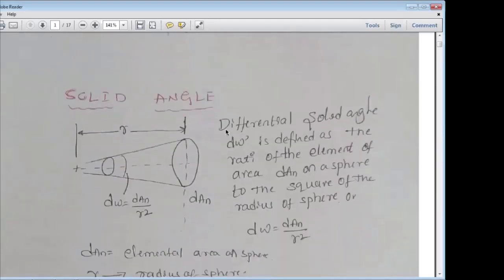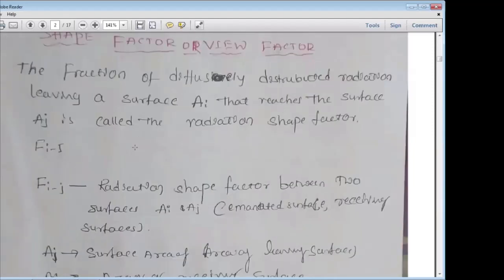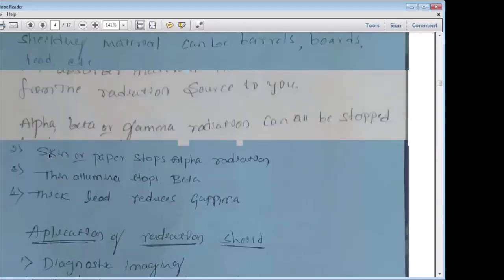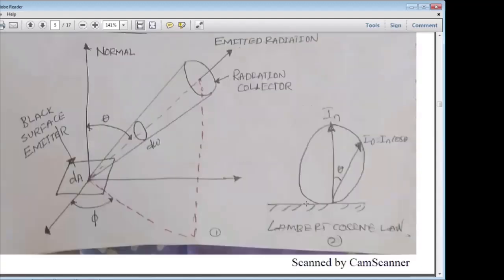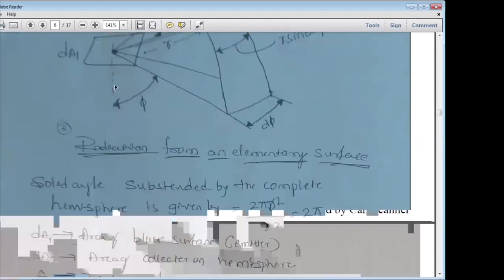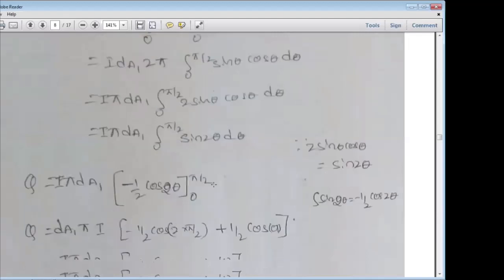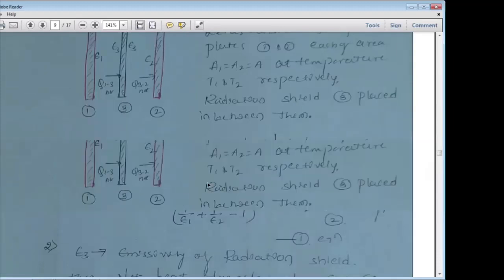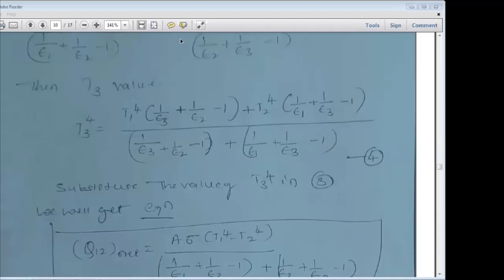Relation between intensity and emissive power, Radiation shield|Heat Transfer|17ME63#VTU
KUSAMMANAVAR BASAVARAJ